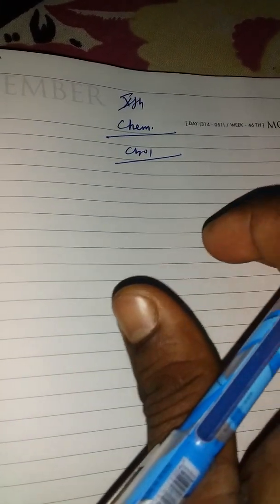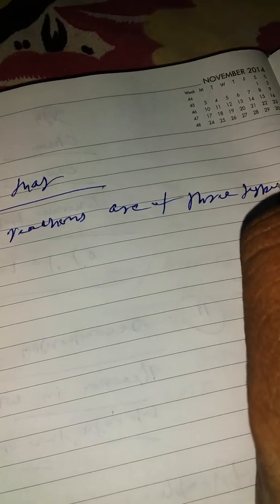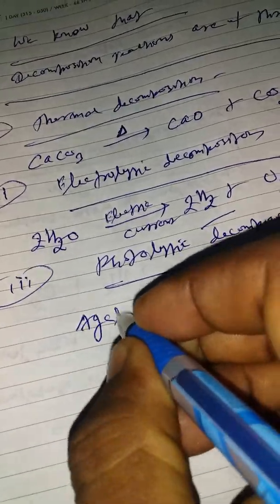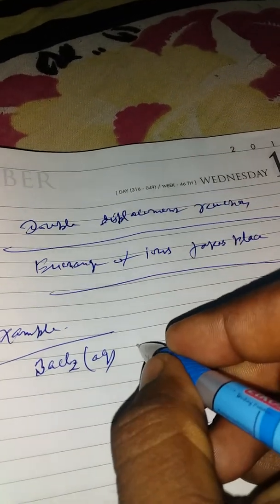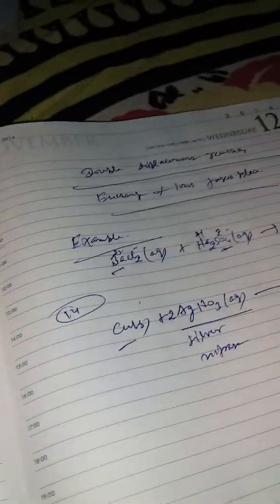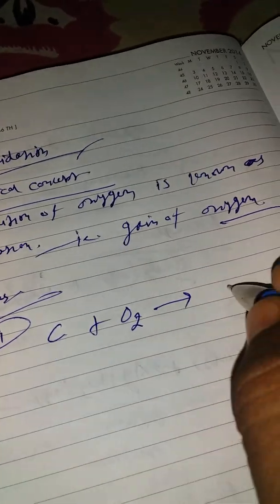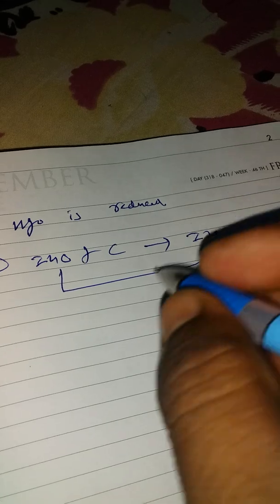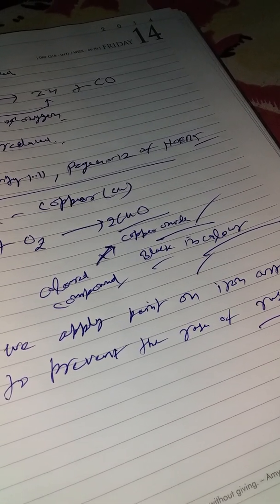10th CHEM Ch01 Exercise problems NCERT lecture 13 by RKT